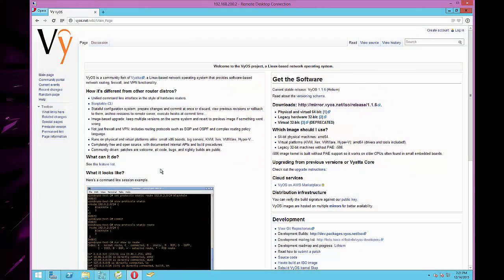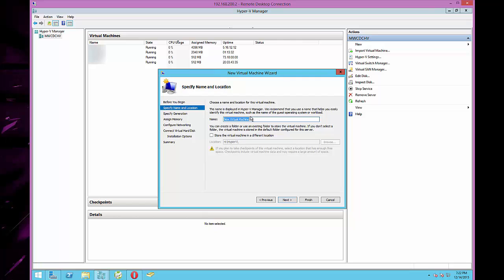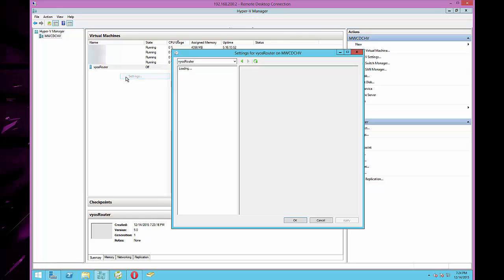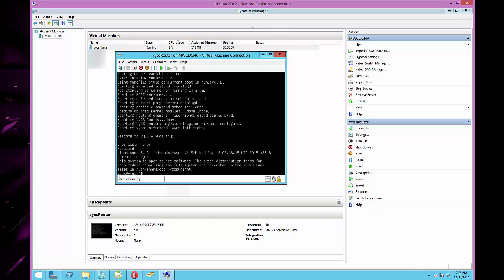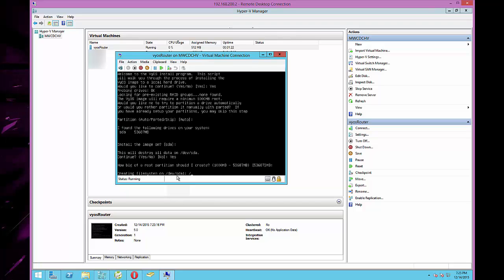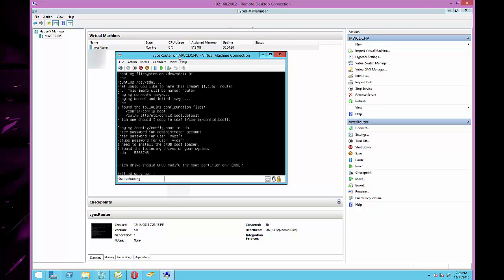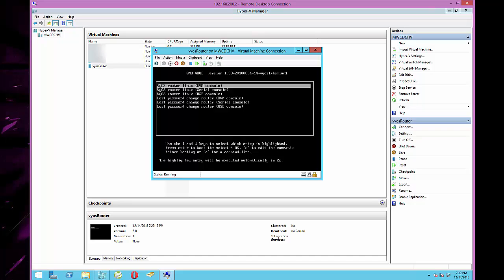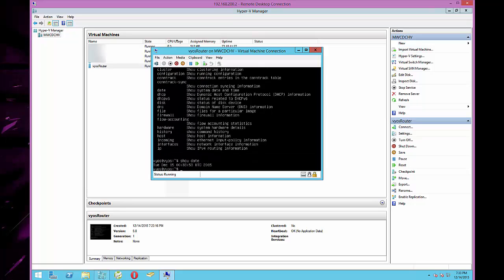VYos Virtual Router - Download and Install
In this video we are going to talk about VYos.  VYos is a Virtual Router that can be used in a development or a production environment.  VYos is a full fledged router that can do most of the basic functionality that a Cisco router can use.